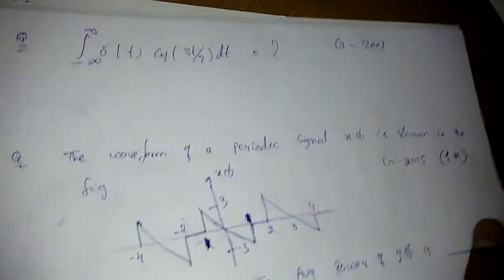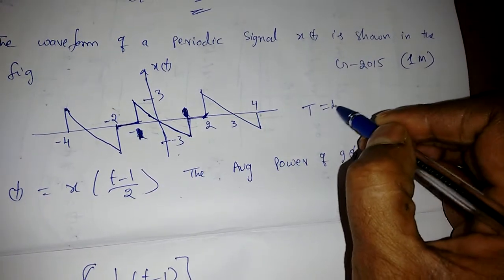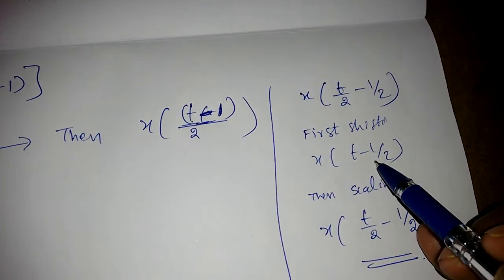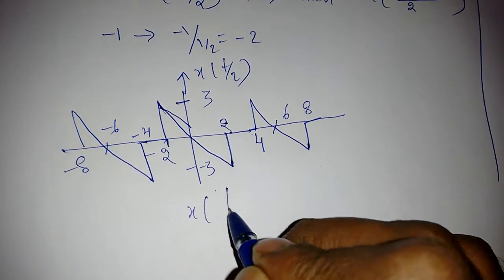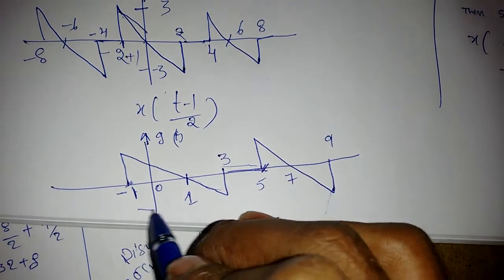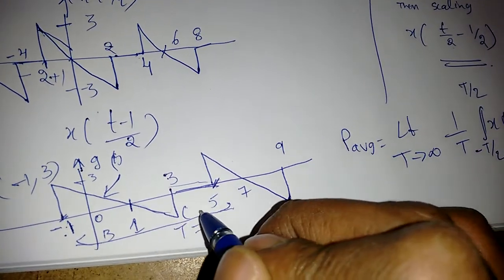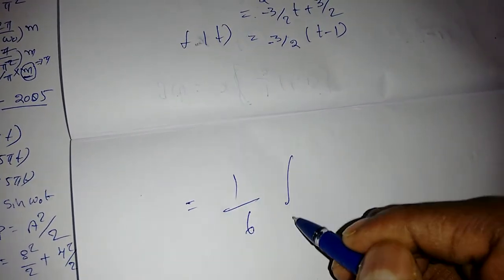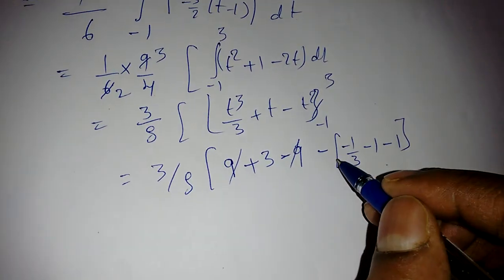Signals and Systems Basics-7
In this video i solved two more problems from previous gate